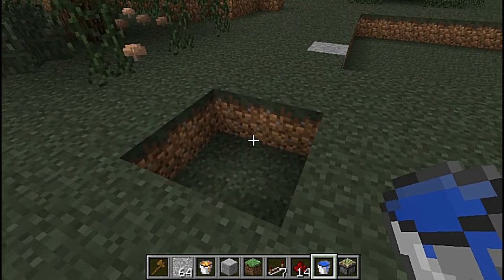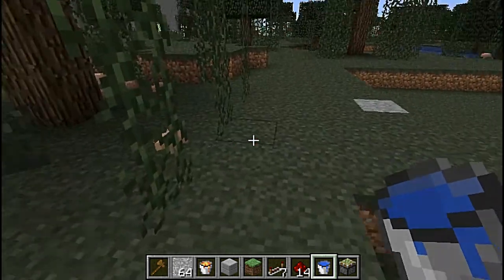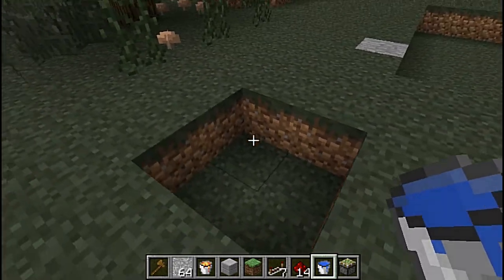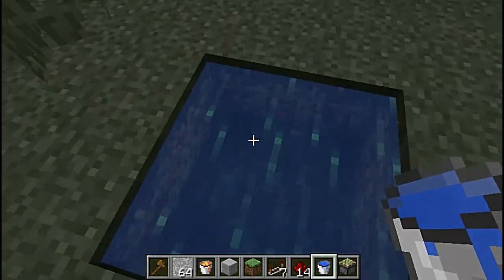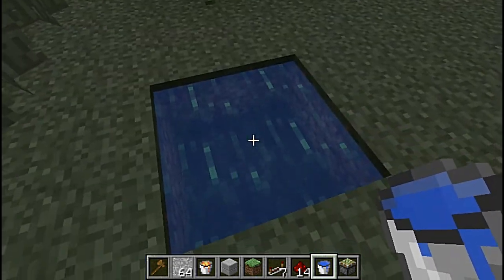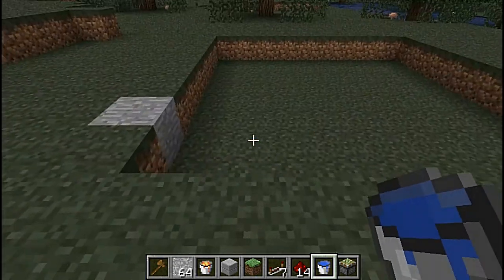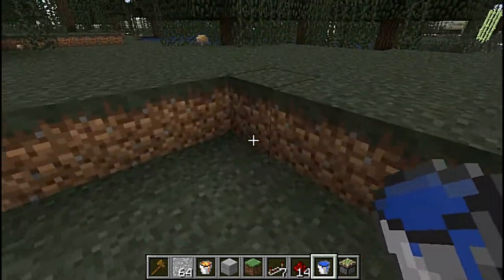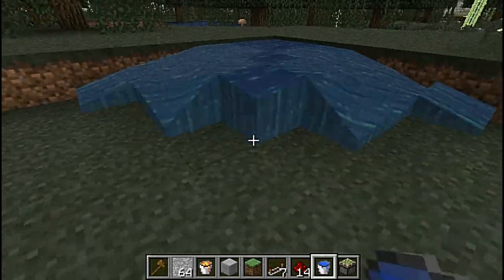Minecraft easy way to make big ponds with still water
A easy way to make big ponds with still water in minecraft.